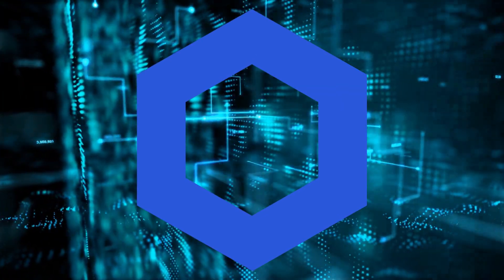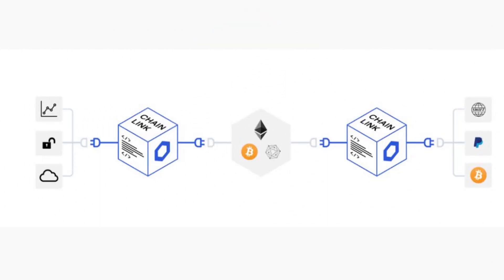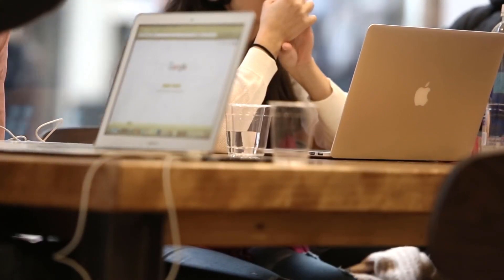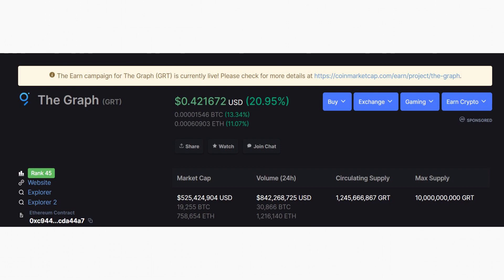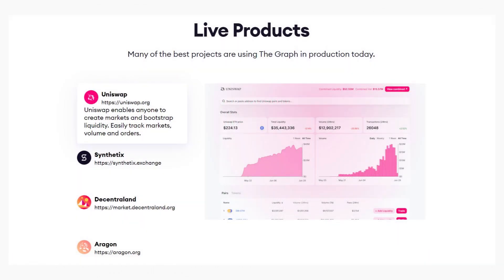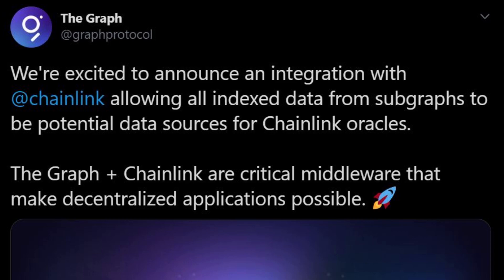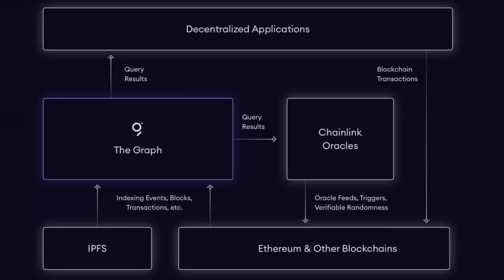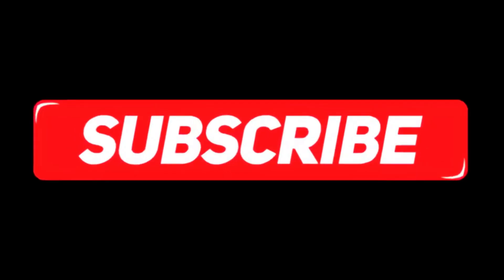Building The Decentralized Web. The Graph $GRT / And ChainLink $LINK. Web3/DeFi Kings. Oracle/Data!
With this new partnership, subgraph information can now be routed on-chain using ChainLink oracles, creating an even more robust ecosystem in which DeFi protocols can leverage on-chain metrics to better define their interactions within their product or platform.